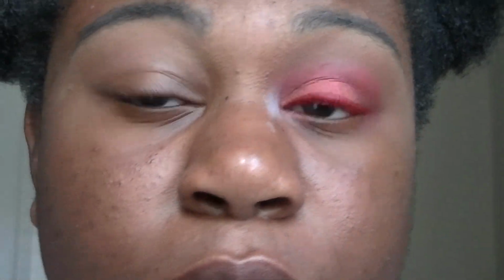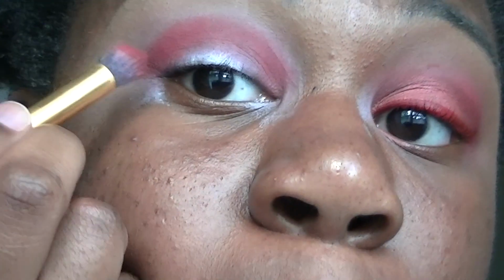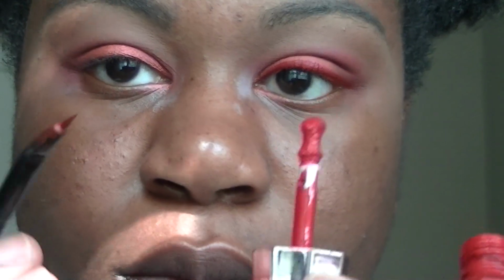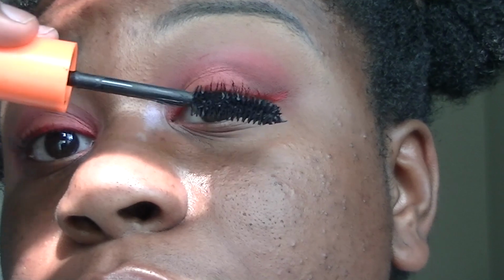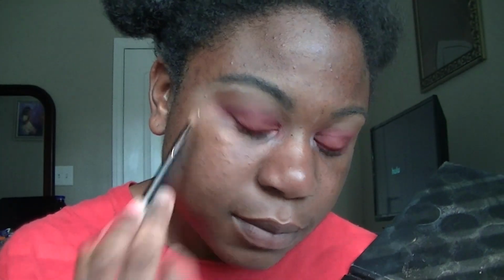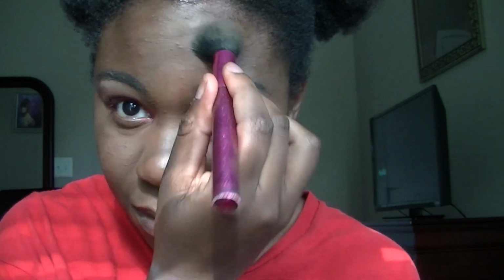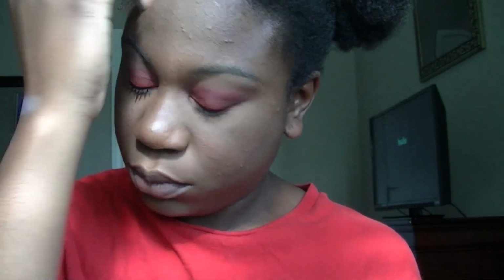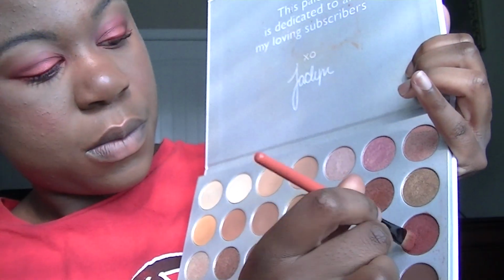Pride: Red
For pride month I will be posting a look based on each color of the rainbow, following good ole ROYGBIV, the first video in this series is a red look. I hope you guys enjoyed! Happy pride!
Products Used:
Ben Nye Creme Colors (White)
Fenty Beauty Stunner Lip Paint (Uncensored)
Rimmel London Scandal Eyes Mascara
MAC Prep and Prime (Matte)
Elf Brow Gel (Dark Brown)
Too Faced Born This Way Foundation (Tiramisu)
AOA Studios Liquid Foundation
Maybelline Age Rewind Concealer (Hazelnut)
Wet N Wild Photo Focus Pressed Powder (Dark Coco)
Maybelline Fit Me Loose Powder (Dark)
Maybelline Fit Me Pressed Powder (Java)
Elf Setting Spray
CeLavi Pencil Lip Liner (BlackBerry)
Born Pretty long Lasting Liquid Lipstick (33)